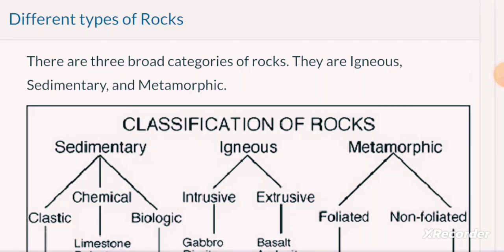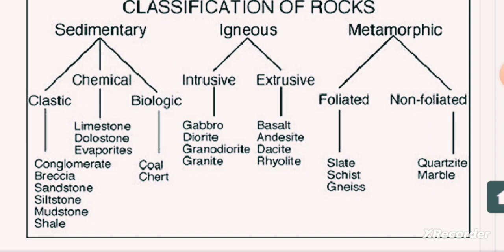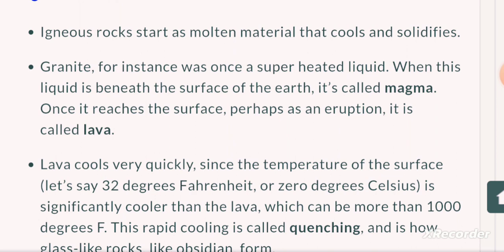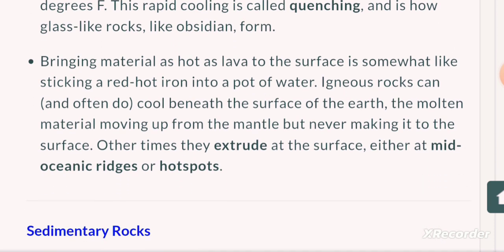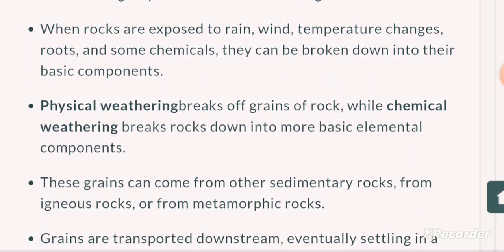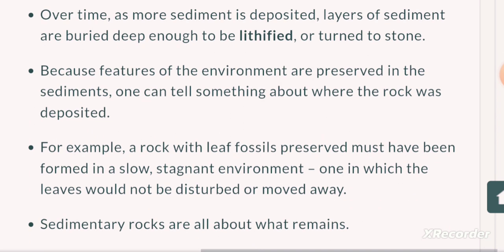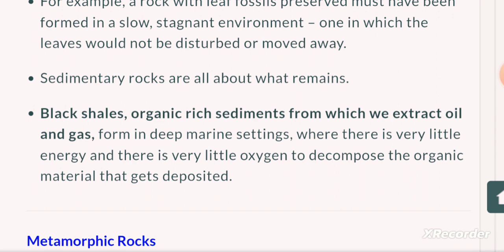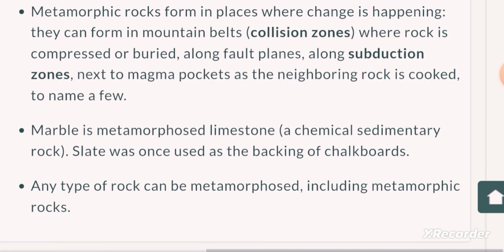||The classification of Rocks|| upsc gs_1🎯 (geography) l🙏🏻